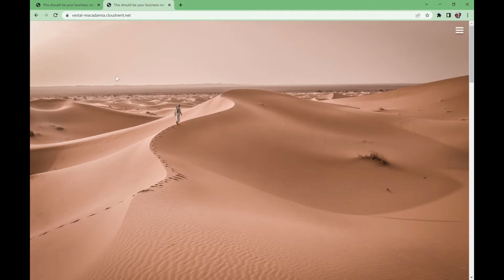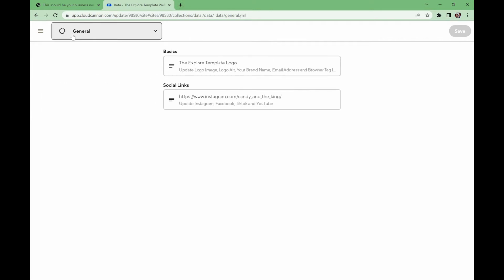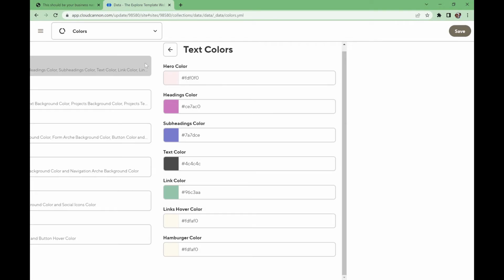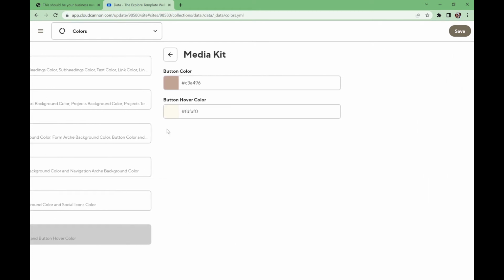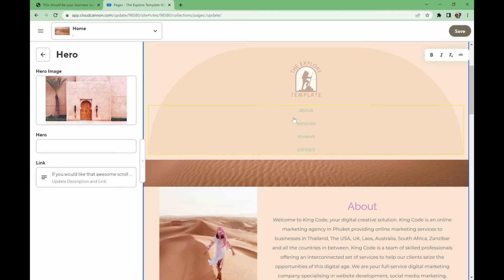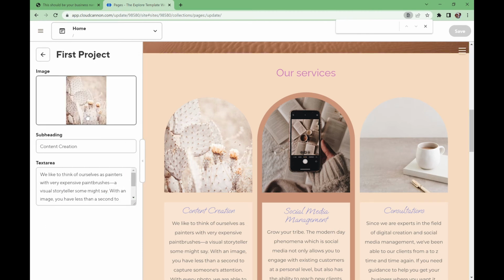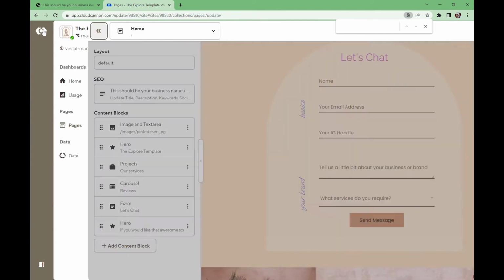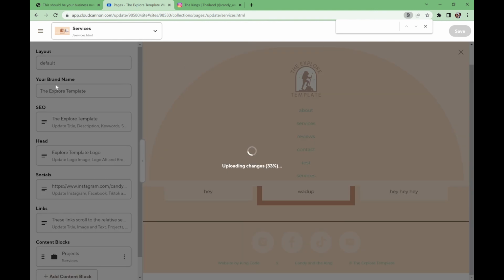How to edit your website template | King Code | CloudCannon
We build websites for all budgets. View this tutorial of our hybrid template to learn how to make edits, updates and any changes you want.

This website was specifically designed for entrepreneurs wanting the functionality and design of a custom-coded website, but in the price range of a WordPress template.

This hybrid template has been designed for all device types with additional functionalities and images for tablet and mobile. The Explore Template also comes with a hidden media kit page to support influencers and content creators with brand collaborations.